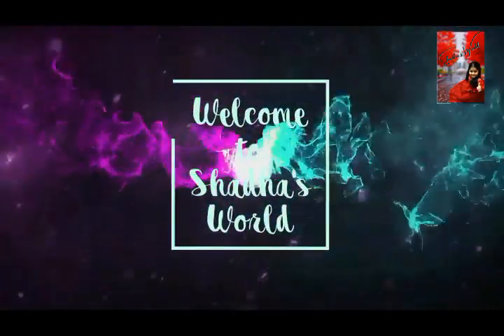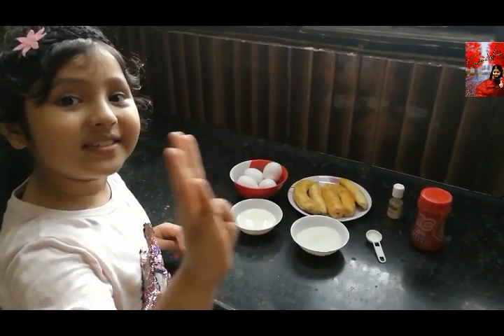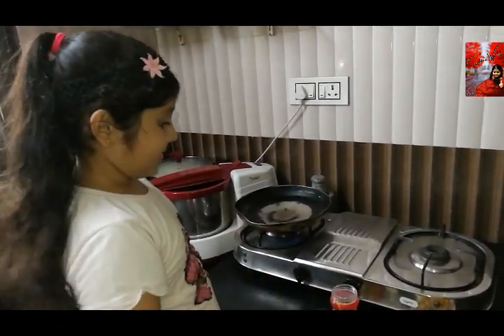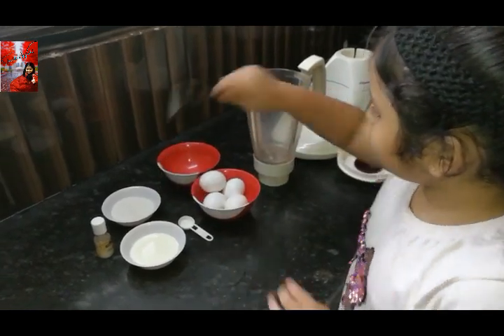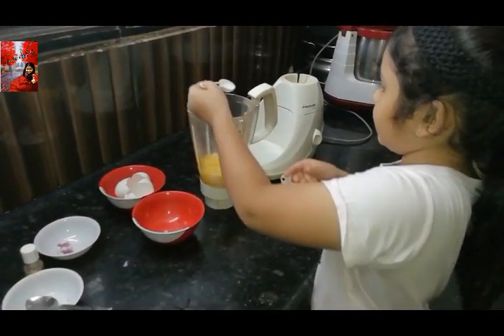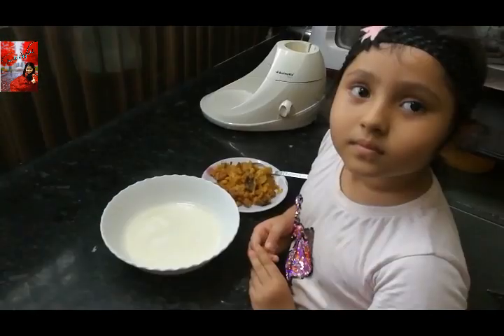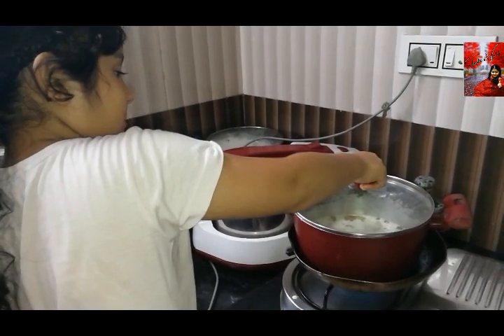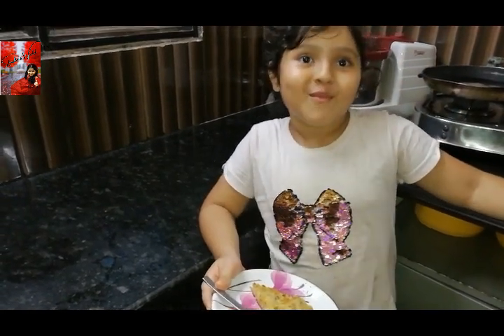Banana Milk Pola Recipe | Banana Egg Cake | Kai Pola | Pazham Pola | Shadha's World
Simple & Easily prepared Banana Egg Cake without Maida & Oven.
It turns amazing & the combination of banana & pineapple essence gives an awesome taste. 😋😋

Banana                     5
Egg                            4
Ghee/Oil                   4 tbsp
A pinch of salt
Pineapple essence (substitute for cardamom powder)

Video Related To:
Banana egg cake without flour.
Banana egg recipes.
Kaipola recipe in malayalam.
Banana egg cake recipe without oven.
Malabar snacks recipes in malayalam.
Easy banana evening snacks.
Pazham pola recipe malayalam.
Kaya pola recipe in malayalam.